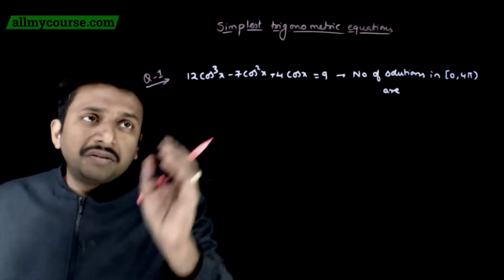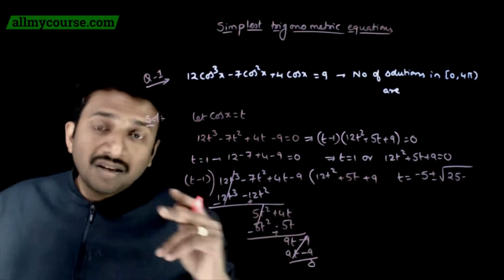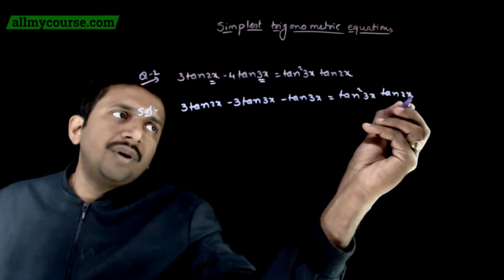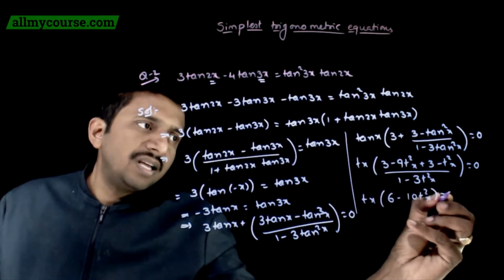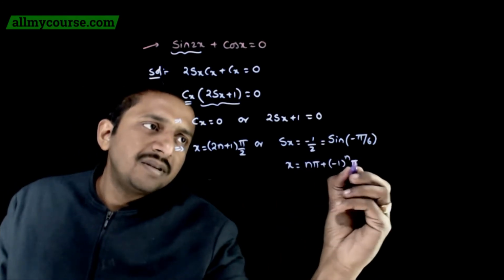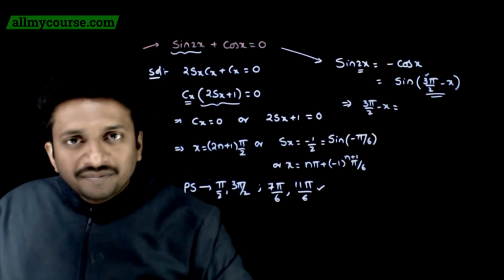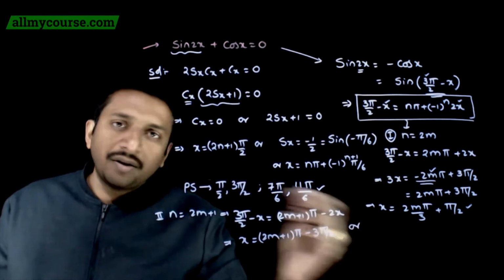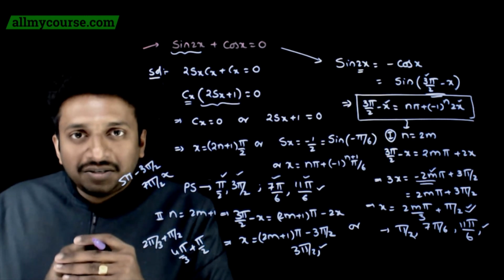6 Typical questions on Trigonometric equations Factorization type